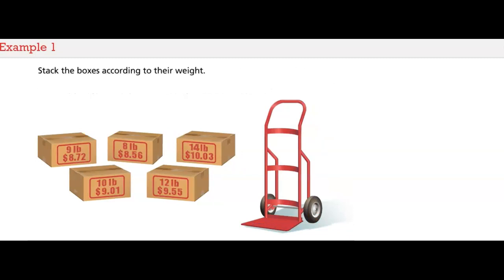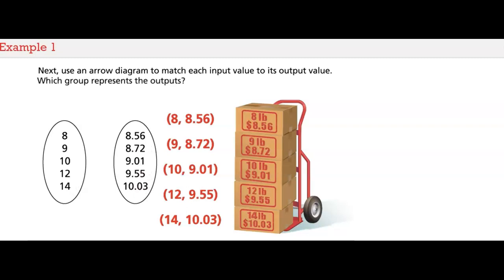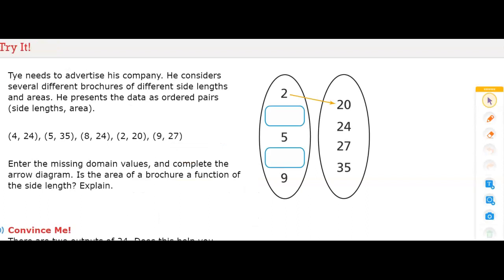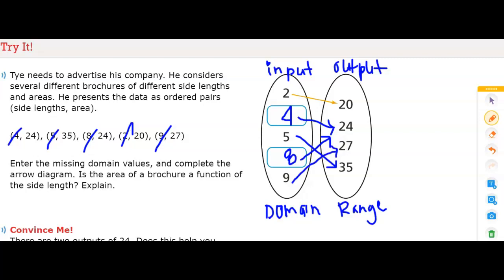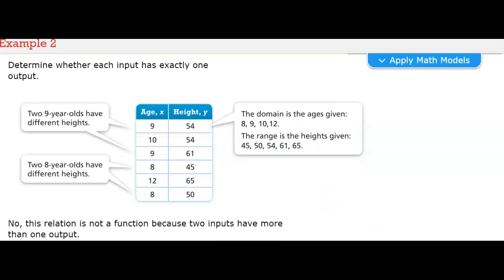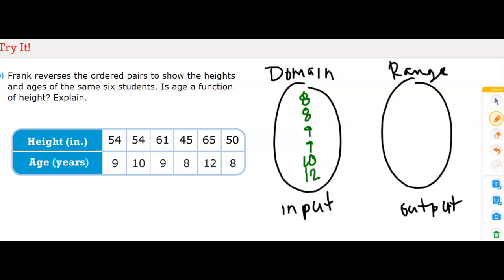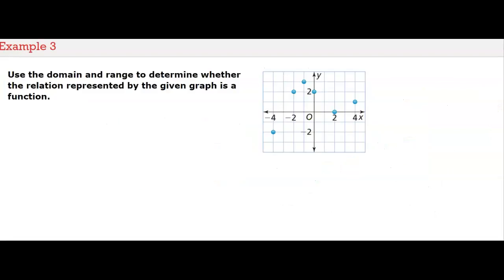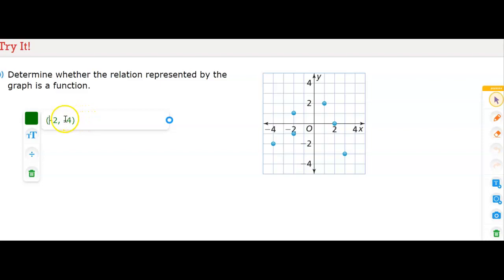6-1 Understand Relations and Functions